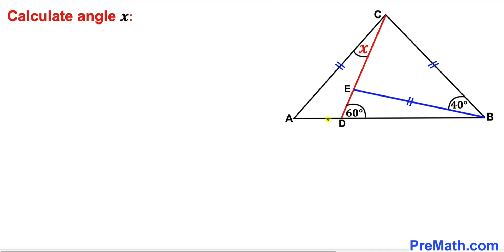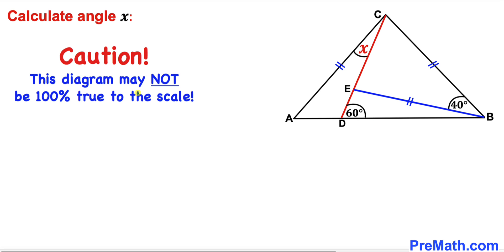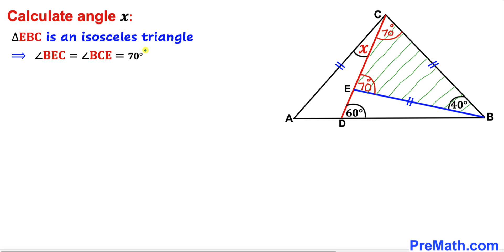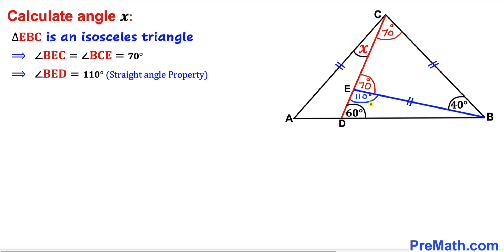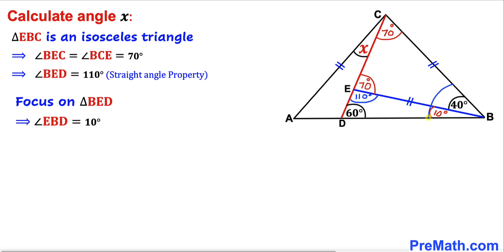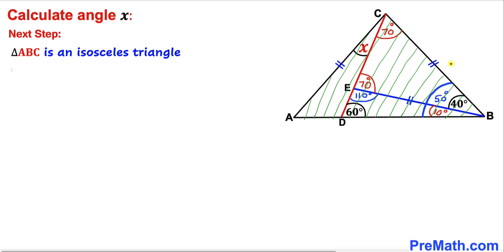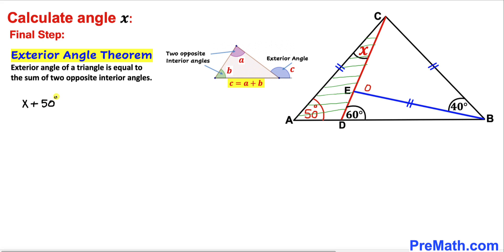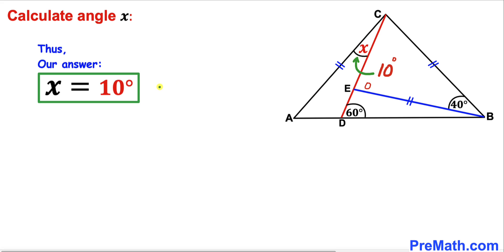Find angle X | Learn how to Solve the Geometry problem Quickly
Learn how to find the angle X in the given diagram.  Solve this tricky geometry problem by using the isosceles triangle properties and Exterior Angle Theorem.

Olympiad Mathematics
pre math
Isosceles Triangles
Triangle
premath
premaths